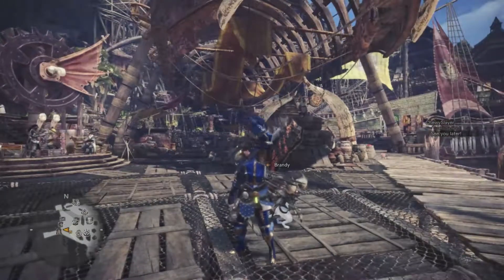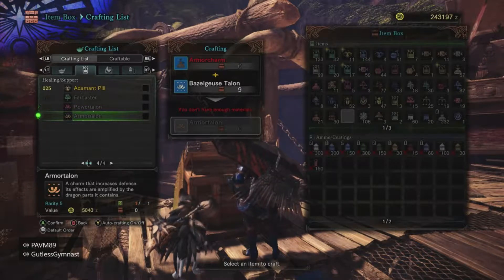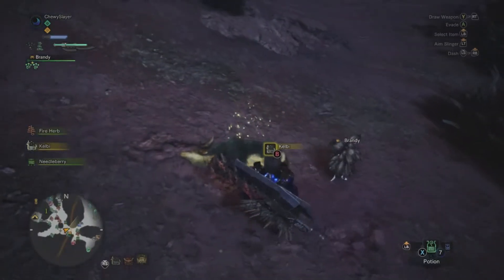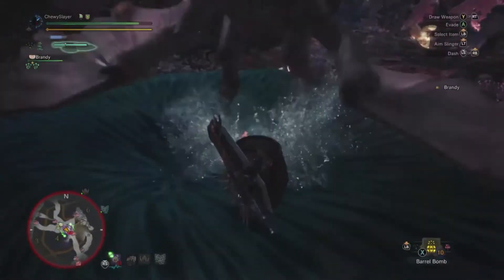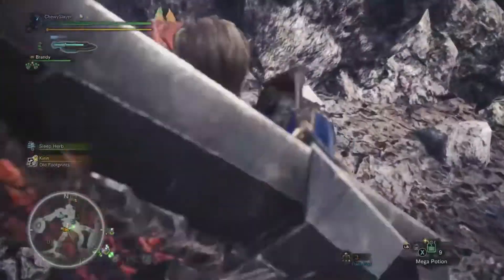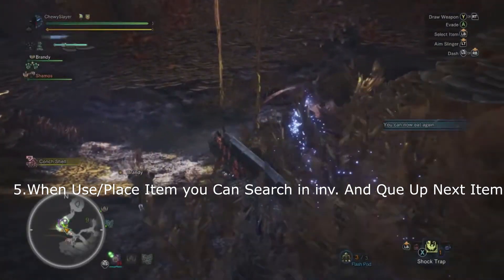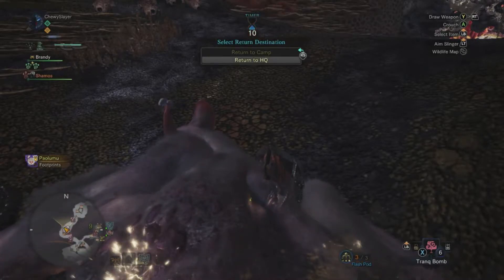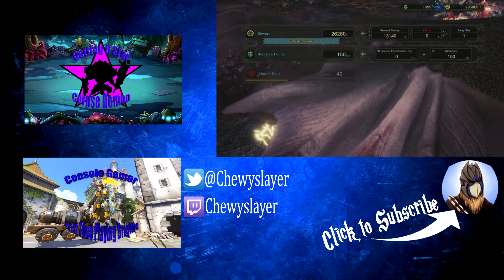5 Tips Monster Hunter World